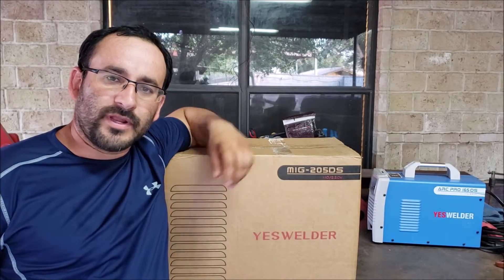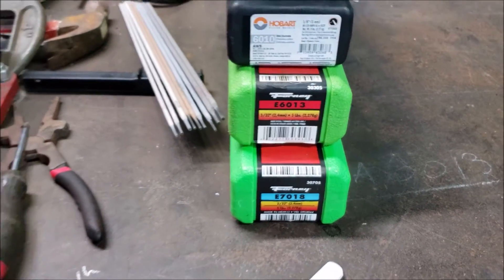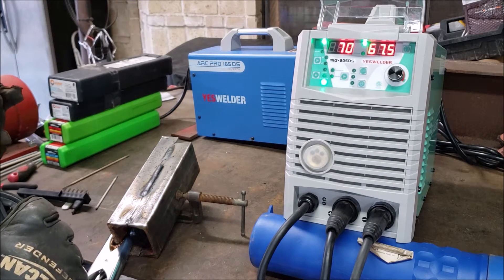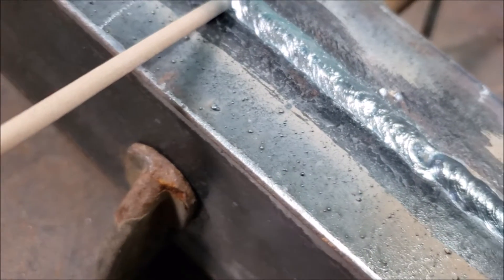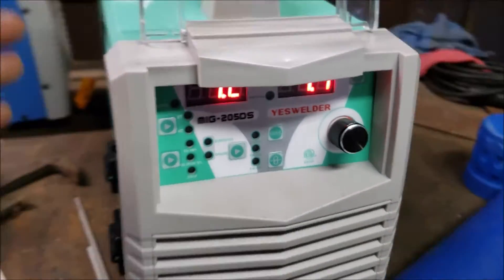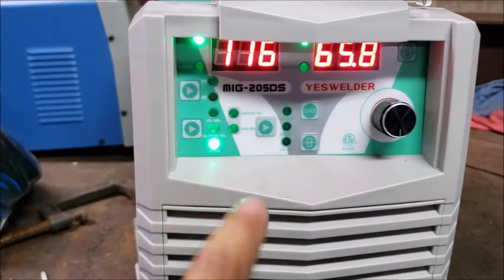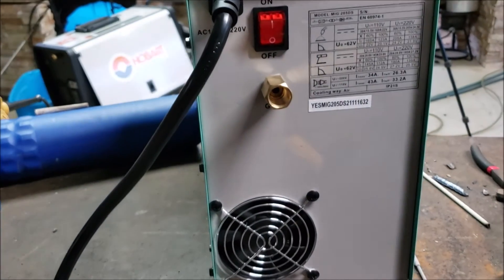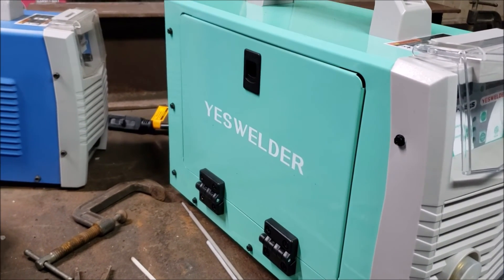3 in 1 Yeswelder MIG 205DS stick welding review and setup : Scratch Tig welder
3 in 1 Yeswelder MIG 205DS stick welding review and setup : Scratch Tig welder

The Yeswelder MIG 205ds is the newest machine I got a chance to test and review and here is some stick welding action on it. This Yeswelder mig 205ds welding machine was sent in for me to test and review and the opinion I have is exactly what I think on this machine.

Visit yeswelder for more cool products and discounts.

Link to this machine is

Specs from Yeswelder website
Specifications
Product weight: 23lb

Product Dimensions: 18.11"*8.07"*14.17"

Supply Voltage: 110V/220V 50/60 Hz

Input Current: 45A@110V,  30A@220v

Output Current: 30-205A (MIG) 20-180A (MMA) @220V; 30-166A (MIG) 20-146A (MMA) @110V

Duty Cycle: @110V, 60%@160A, 100%@123A @220V, 60%@205A, 100%@158A

Can apply to 2 and 10 pound rolls of wire

Welding Material: Carbon Steel

DC Stick Welding
Smooth welding and fast burning.

Capable of welding with 7018/6011 electrodes.

Electrode up to 1/8"@110V, 5/32"@220V.

Apply to 9/64" thick carbon steel @110V, 13/64"@220V.